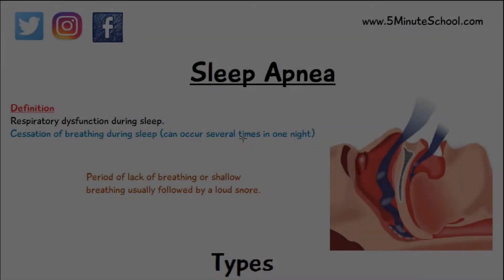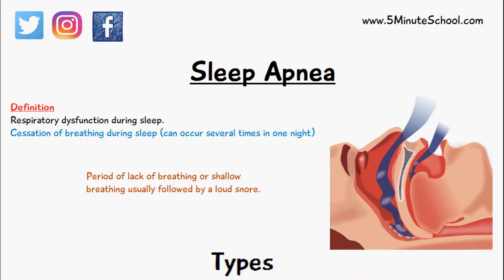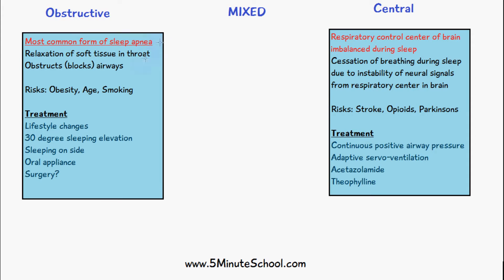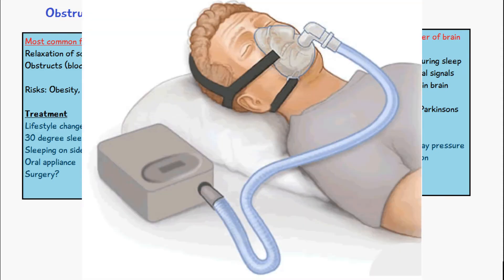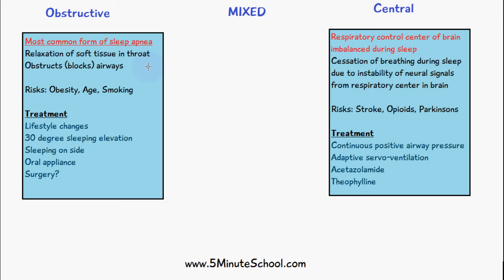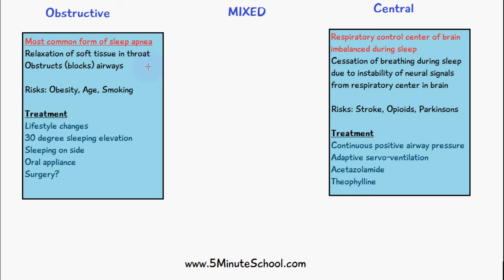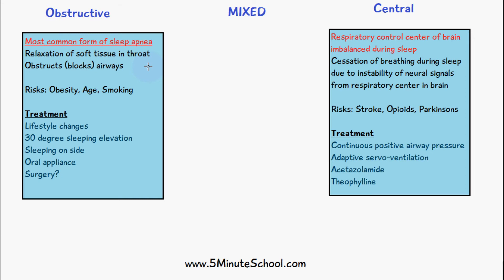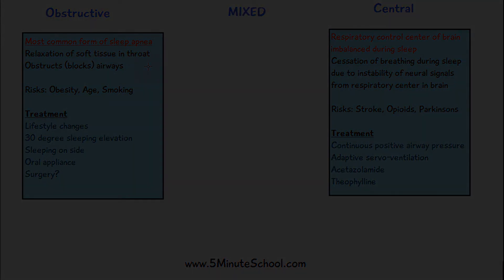What is Sleep Apnea? Sleep Apnea Explained - Obstructive Sleep Apnea - Central Sleep Apnea